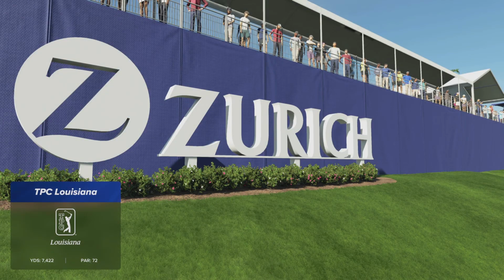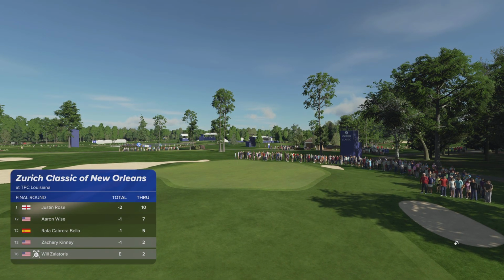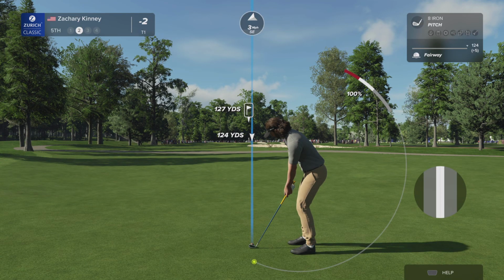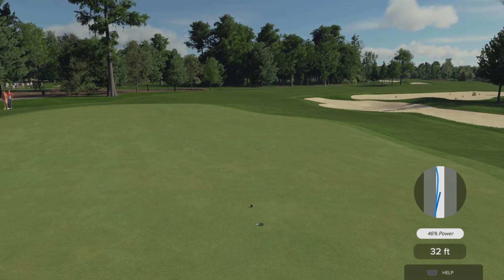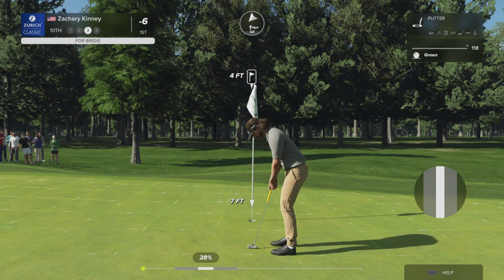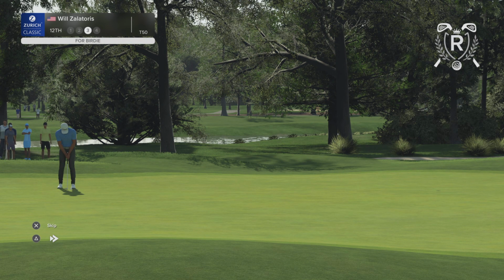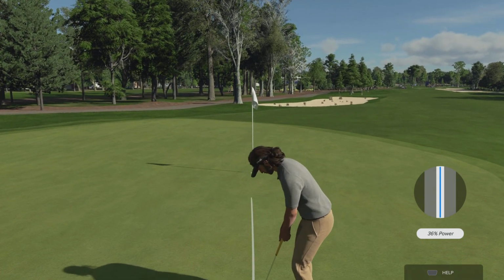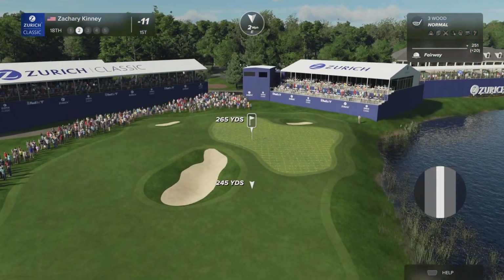PGA TOUR 2K23 PGA Tour Fedex Cup Zurich Classic of New Orleans at TPC Louisiana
The PGA Tour Fedex Cup Zurich Classic of New Orleans at TPC Louisiana. I finished the round -12 under par with a score of 60. Earning a first place finish for the event and defeating my rival Will Zalatoris. Who finished the round tied for 104th place with a score of 80.